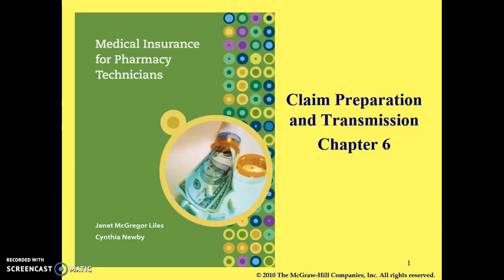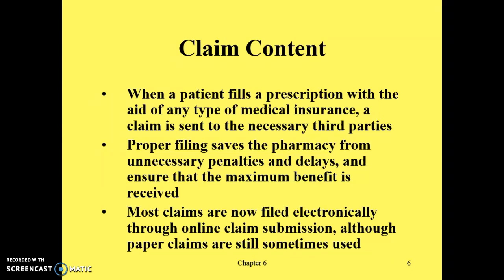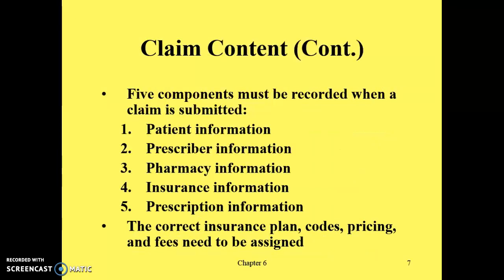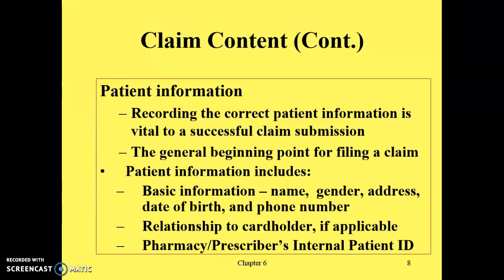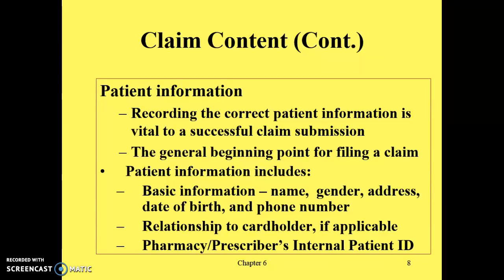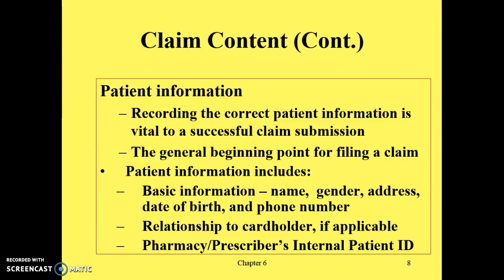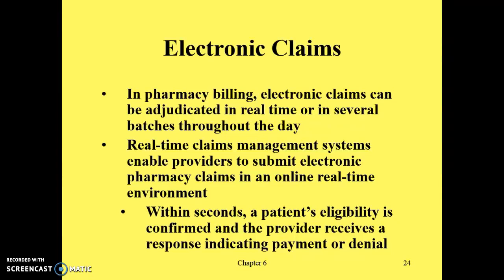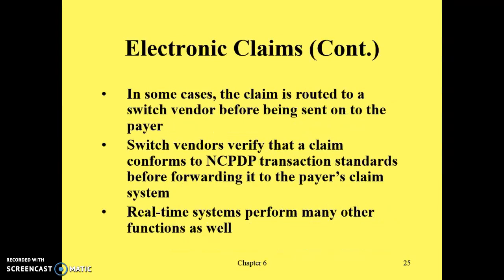Medical Insurance for Pharmacy Technicians - Week Eight Presentation